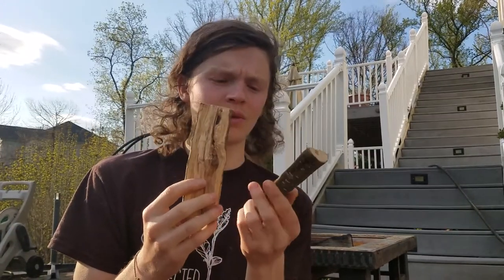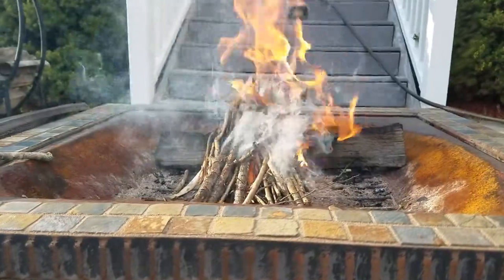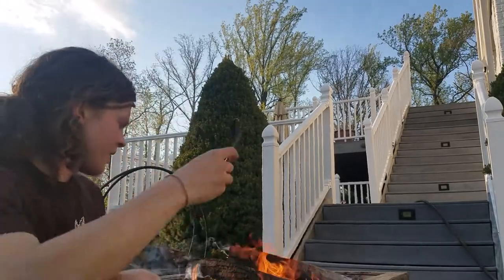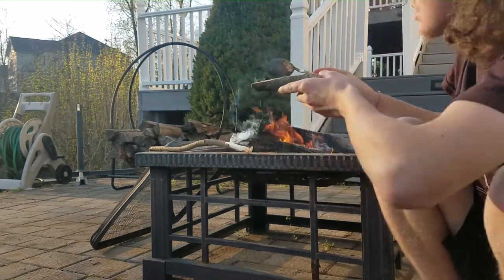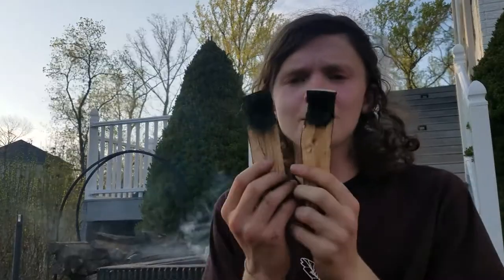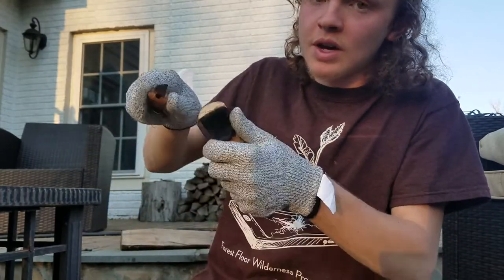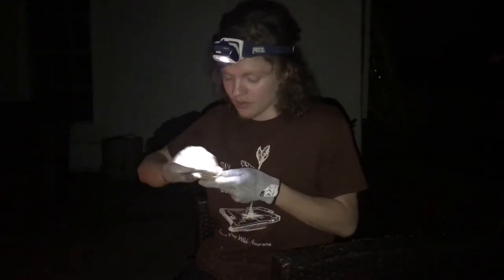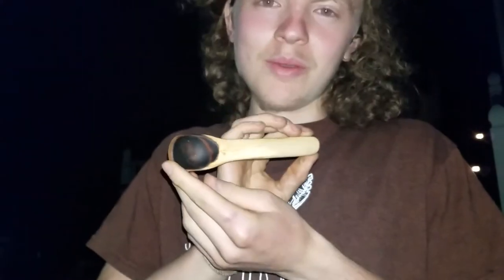HOW TO: Spoon Burning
In this video, I demonstrate how to make wooden spoons using the spoon burning method and by carving, sanding and oiling.
What you need to do this at home is:
-A fire
-Knife
-Spoon blanks (watch for how to make them)
-Old metal spoon or sticks
-Sandpaper (rough and smooth grit)
-Oil
-Carving gloves (optional)
I hope you enjoy this video and try it at home! Be safe!